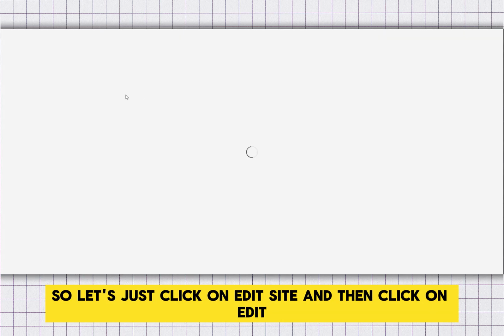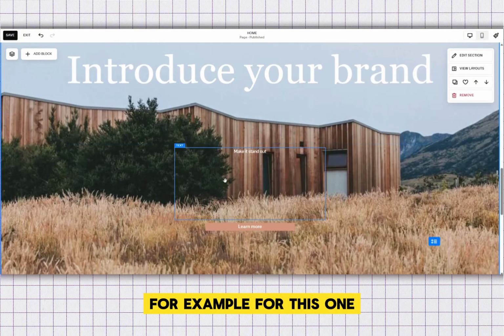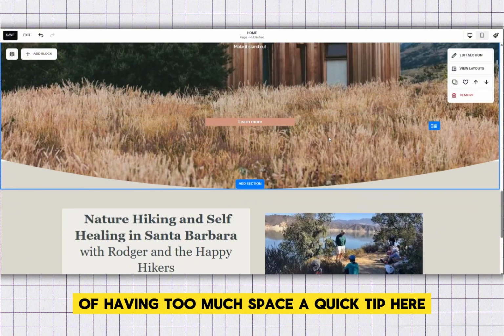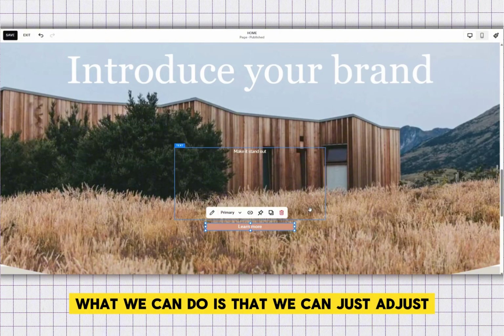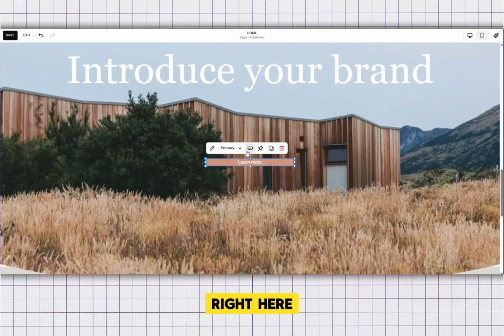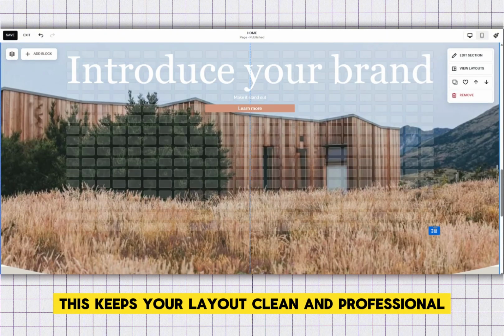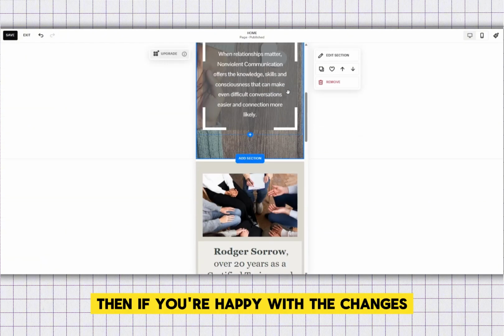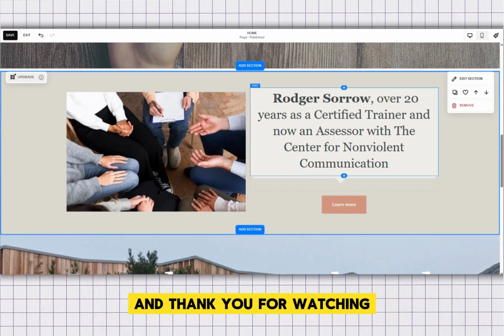How to Fix Spacing Issues on Squarespace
Learn how to fix spacing issues on Squarespace with this quick and easy tutorial. If you're struggling with uneven margins, excessive padding, or inconsistent line heights on your Squarespace website, this video is for you. Discover the simple solutions to common spacing problems and take your website design to the next level. Fixing spacing issues can greatly improve the user experience and overall aesthetic of your site, so don't wait - watch now and get started on perfecting your Squarespace website's layout. With these tips and tricks, you'll be able to create a professional-looking website that reflects your brand and style.